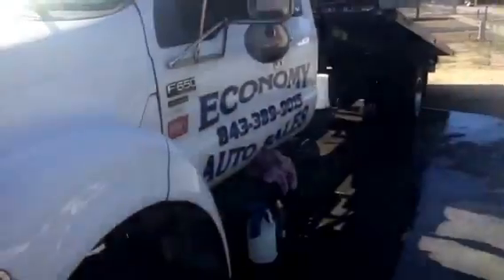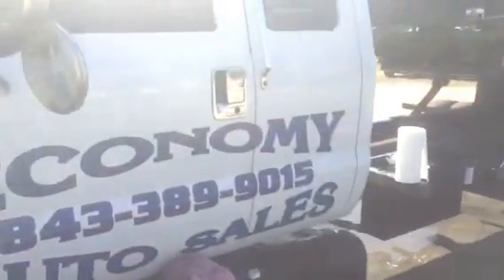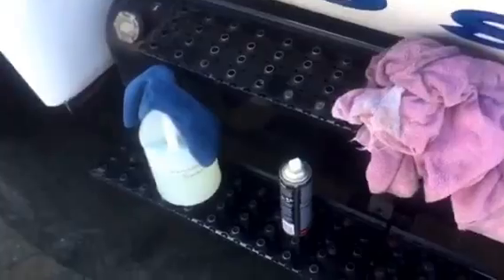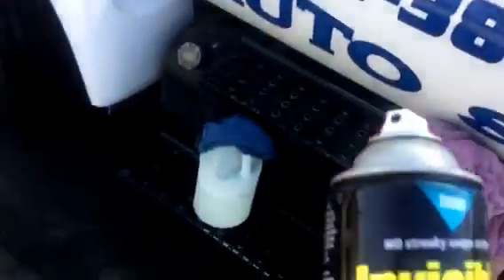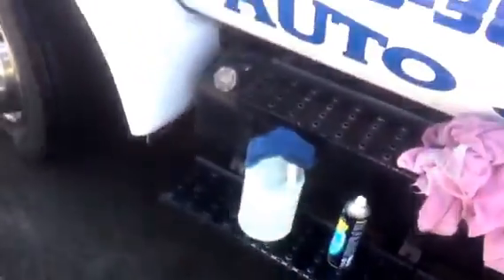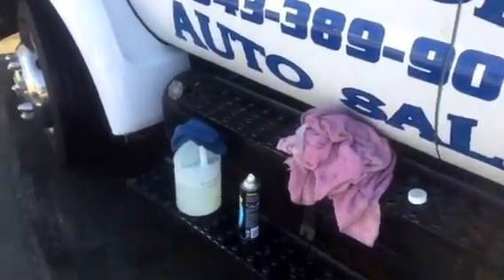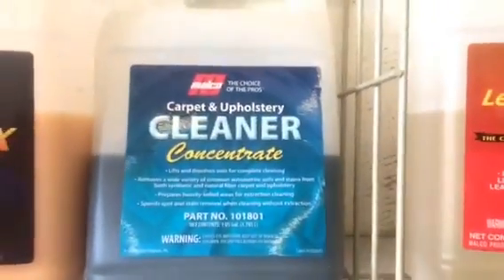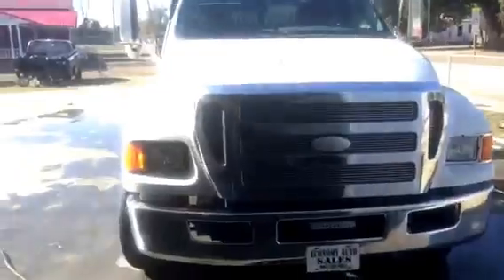How to Remove Water Spots From Glass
Please Like and Subscrib